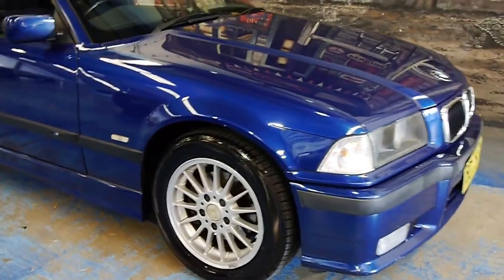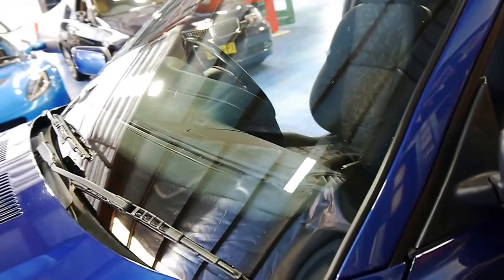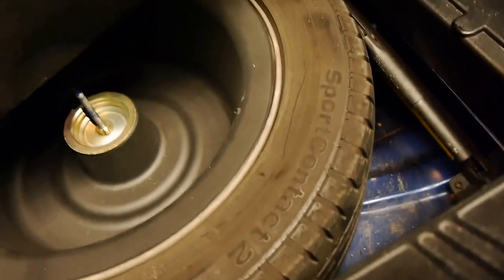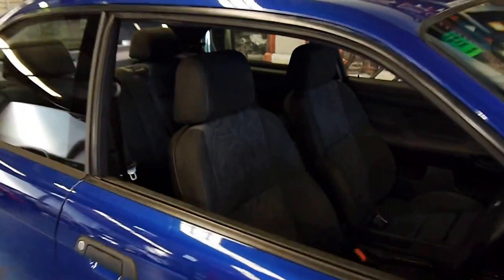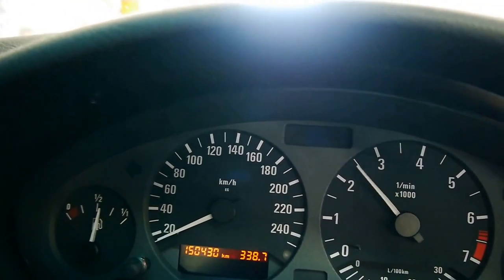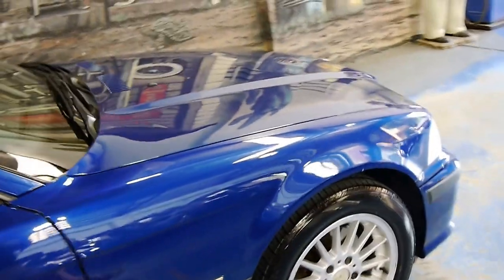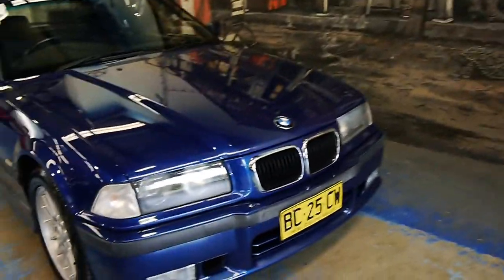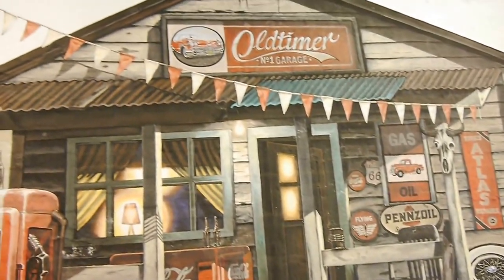1999 BMW 318iS M-Sport E36 Coupe